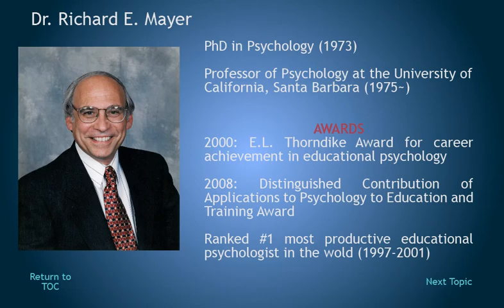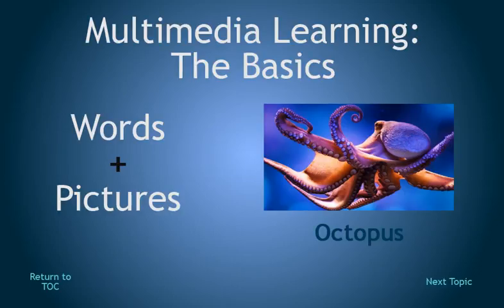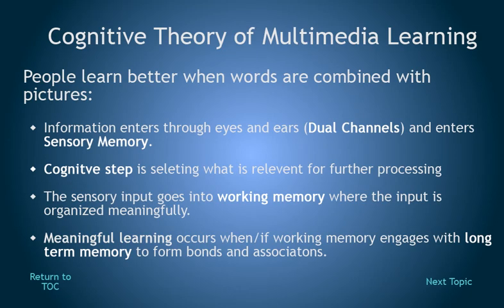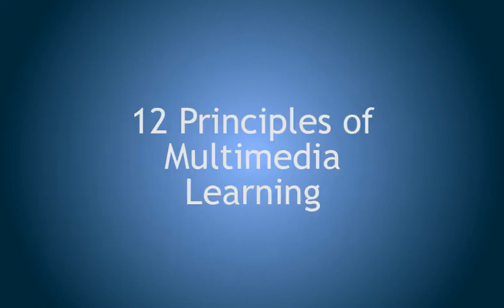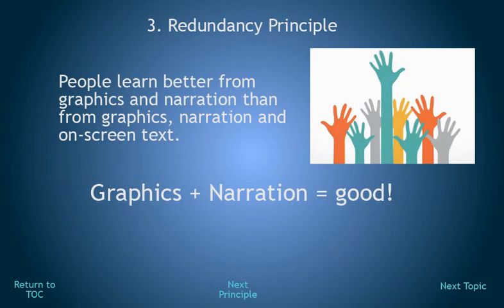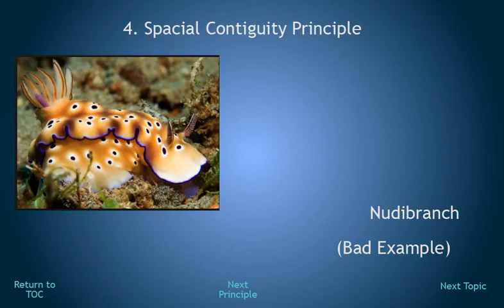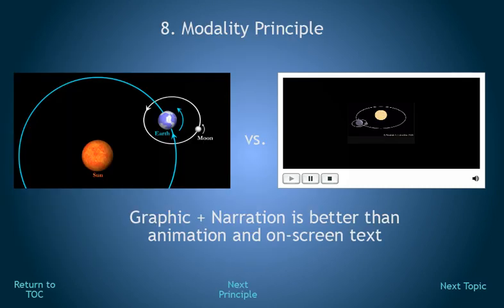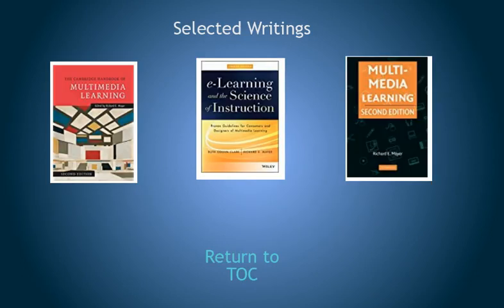Richard E. Mayer's 12 Principles of Multimedia Learning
This video covers the 12 Principles of Multimedia Learning developed by Dr. Richard E. Mayer